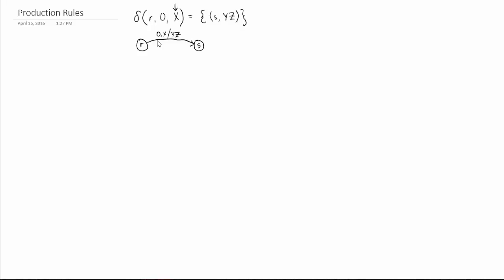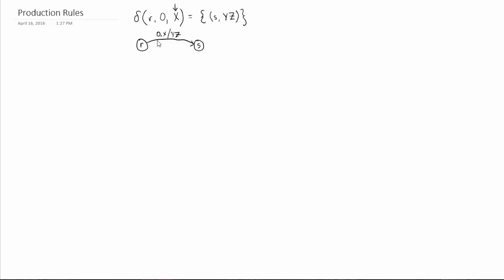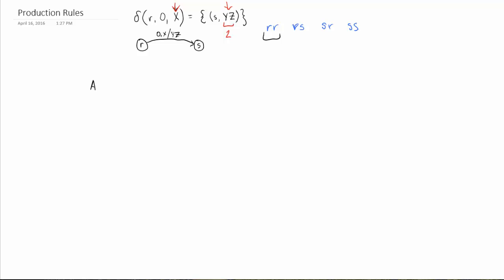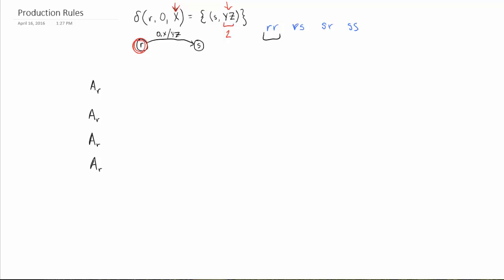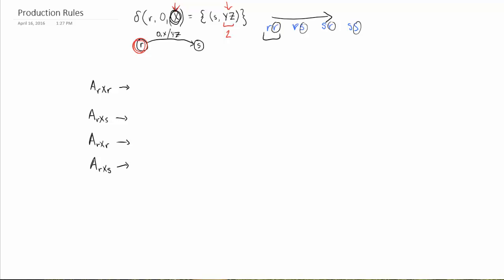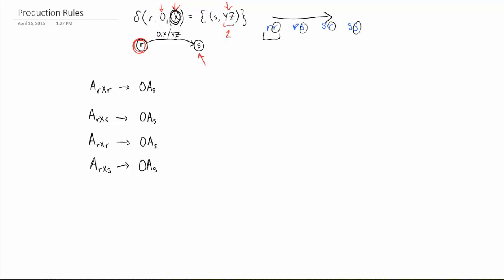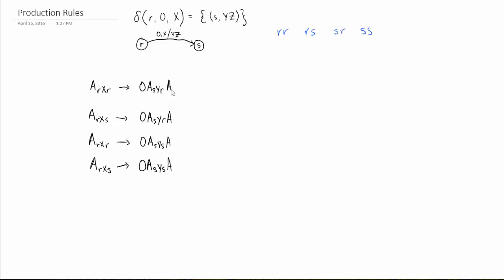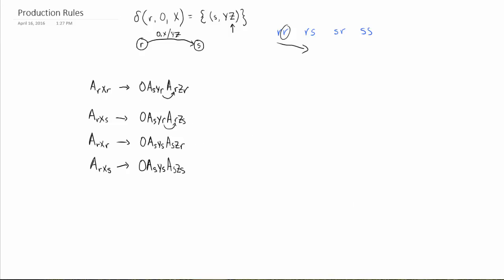Grammar Production Rules for a Pushdown Automaton Transition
This video describes how to develop grammar production rules for pushdown automatons.